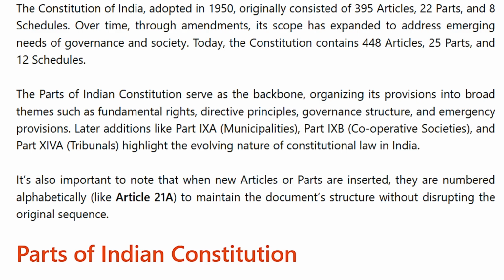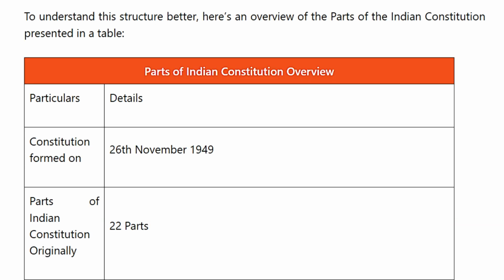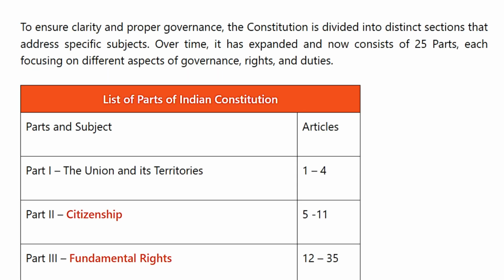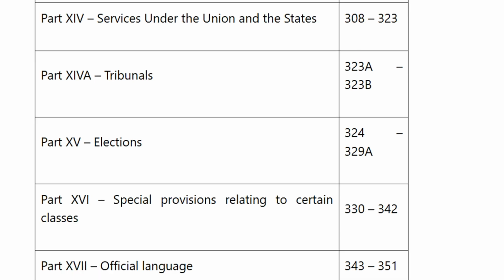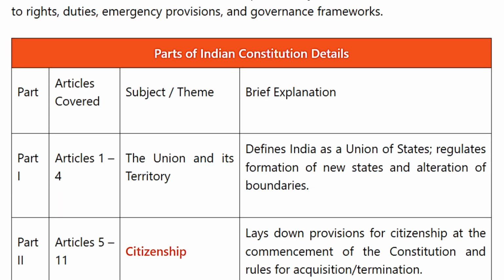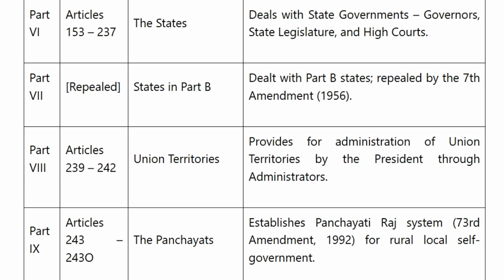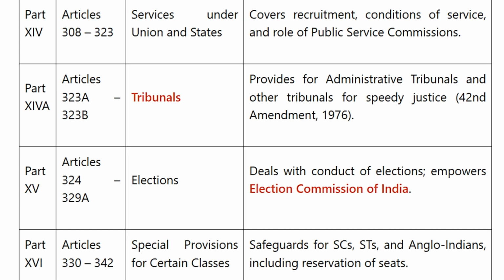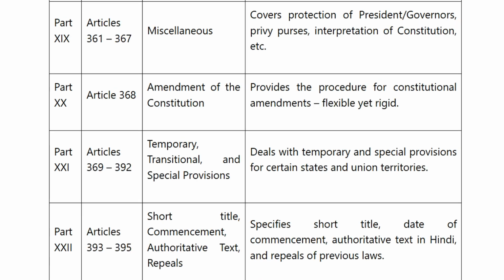🇮🇳 Parts of Indian Constitution Explained | All 25 Parts & Key Articles | UPSC Polity 2026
🇮🇳 Parts of the Indian Constitution Explained | UPSC Polity 2026

In this video, we explain all 25 Parts of the Indian Constitution along with their important Articles, constitutional provisions, and UPSC relevance. This topic is highly important for UPSC Prelims, UPSC Mains, State PCS, SSC, CDS, NDA, CAPF, and other competitive exams.

📚 Topics Covered

- Introduction to the Indian Constitution
- All 25 Parts of the Constitution
- Important Articles under each Part
- Fundamental Rights
- Directive Principles of State Policy (DPSP)
- Fundamental Duties
- Union & State Government
- Judiciary
- Emergency Provisions
- Constitutional Amendments
- Important UPSC Prelims & Mains Facts

🎯 Useful for

- State PCS
- SSC CGL
- CDS
- NDA
- CAPF
- Other Government Exams